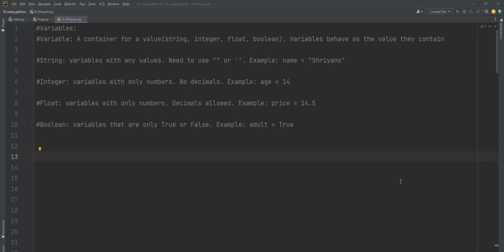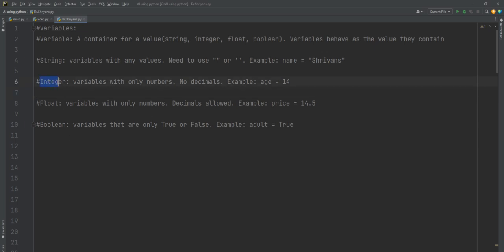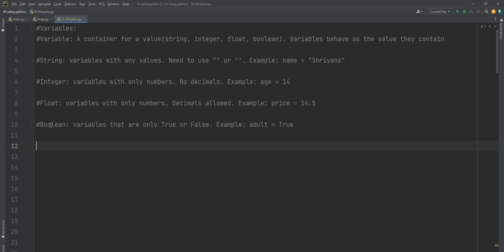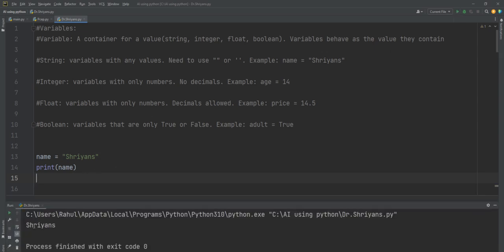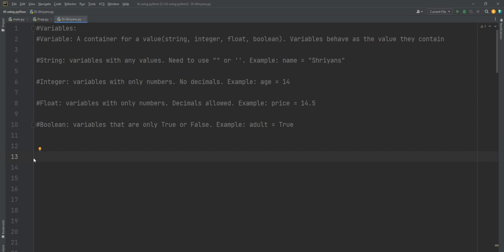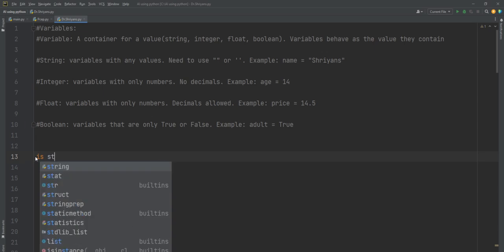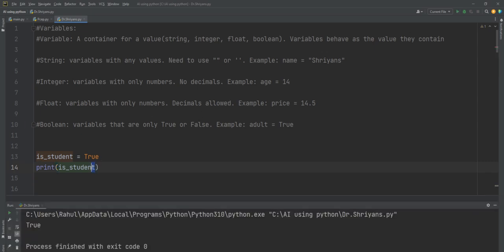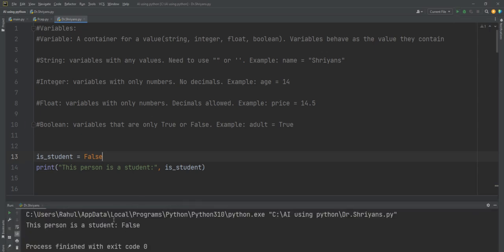VARIABLES IN PYTHON! (CERTIFIED PYTHON LEARNER)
LEARN ALL 4 PYTHON VARIABLES!!!